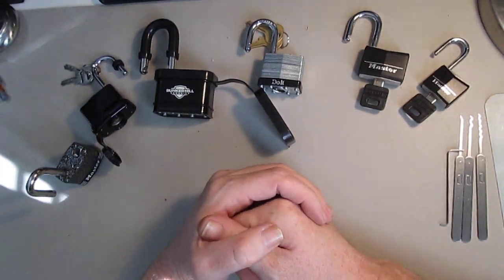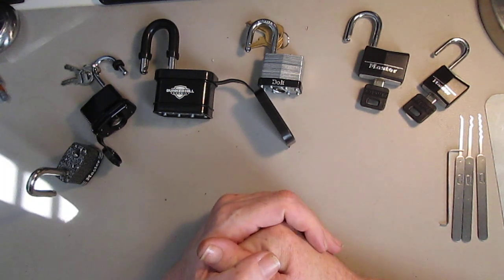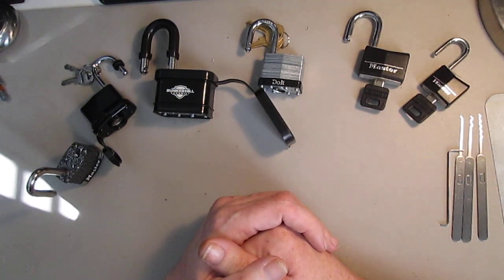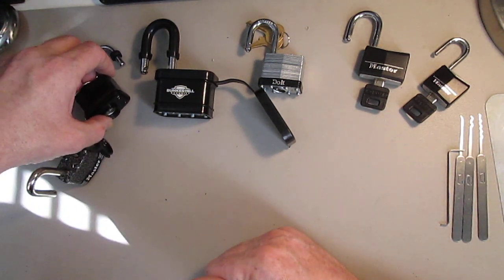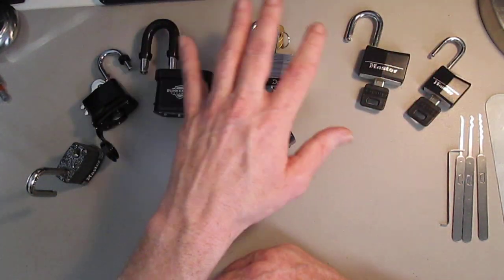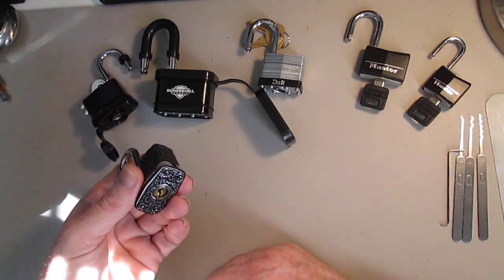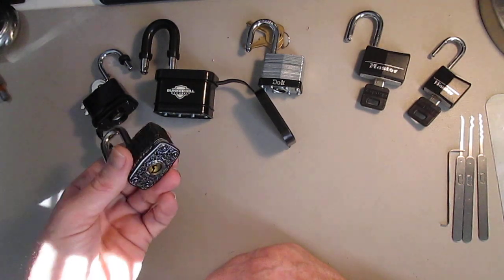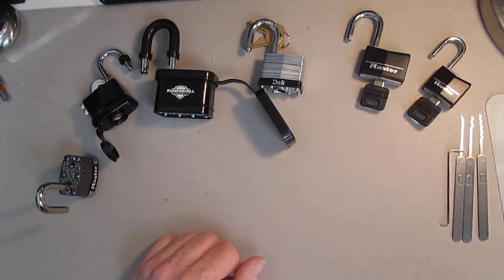065 The off hand challenge was fun!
Chatting about doing the off hand challenge!